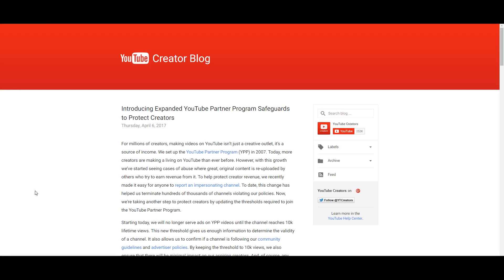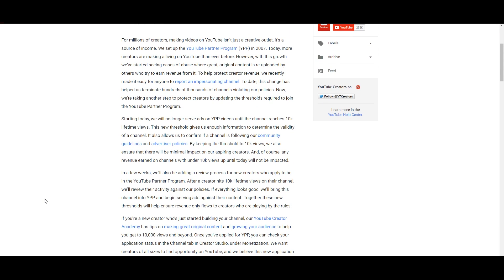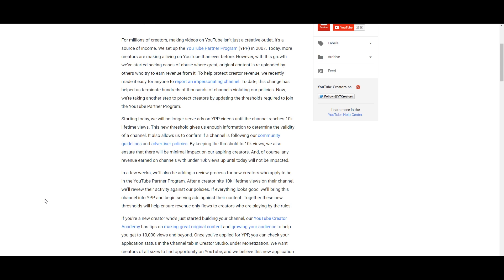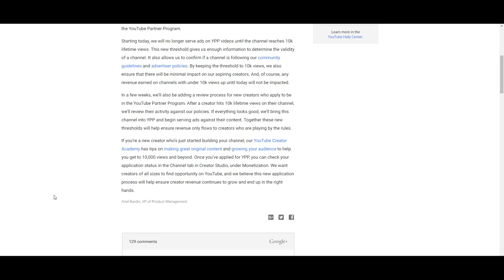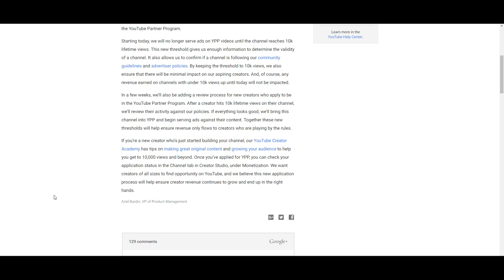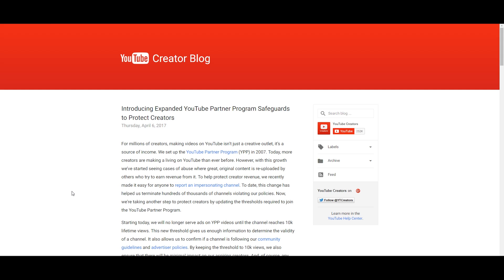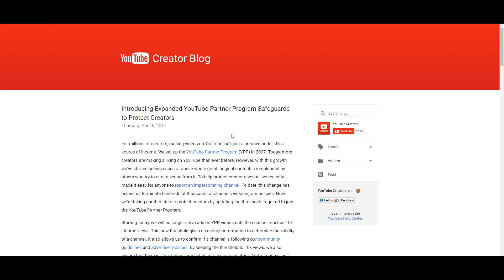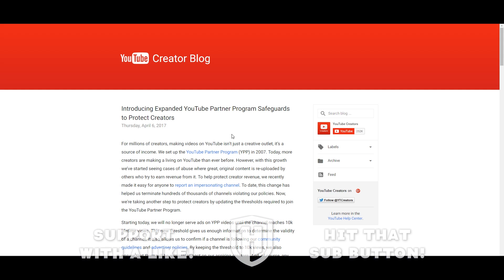YouTube 10,000 View Threshold & Why That's Not a Bad Thing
YouTube posted in an article on 4/6/17 stating new regulations regarding monetization, in which new channels must reach 10,000 views before they can apply for monetization.

This change will allow YouTube to better monitor what channels are doing before they can monetize, and it allows YouTube to weed out potentially dangerous or violating material. The hope is that advertisers will return to support YouTube through video ads and the potential revenue loss of over a billion dollars will then be less than expected.

My partner network Kensho Network is now Scale Labs!